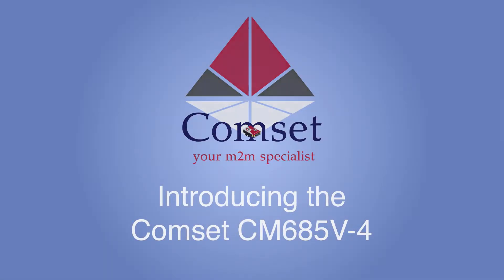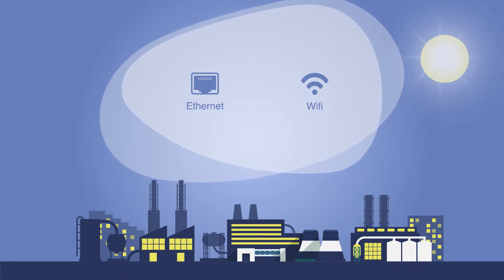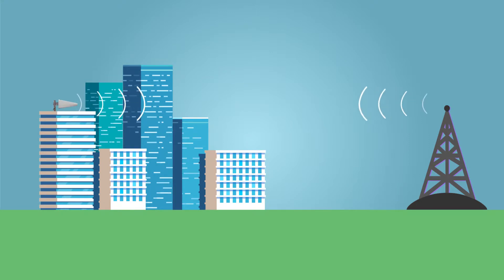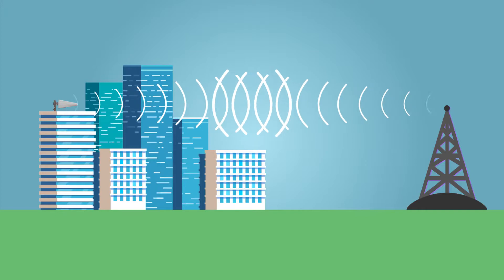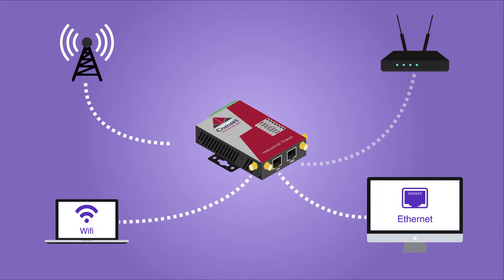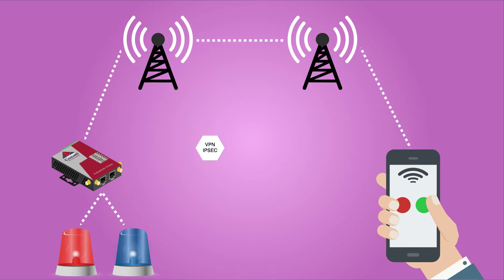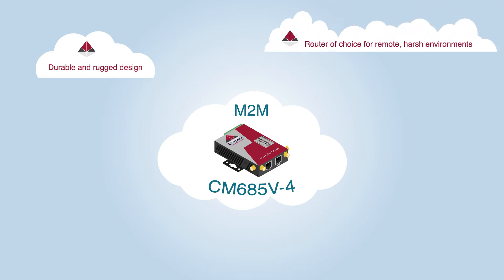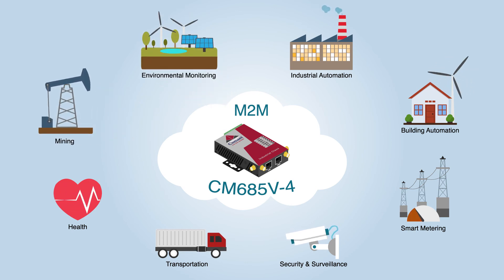Comset CM685V 4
Introducing the Comset CM685V-4 3G/4G/4GX Modem Router